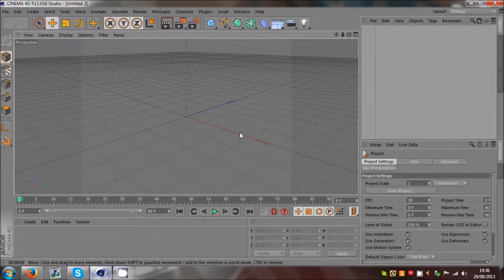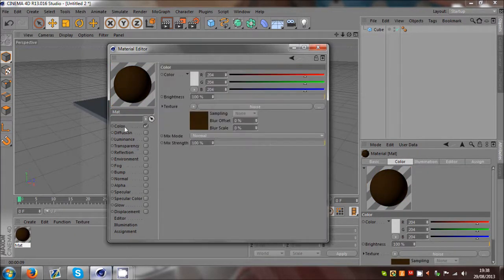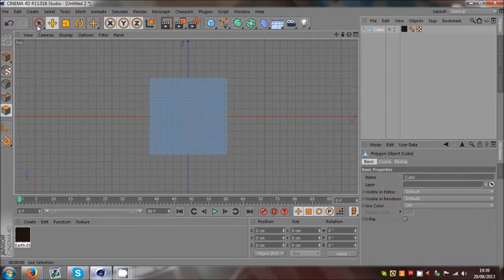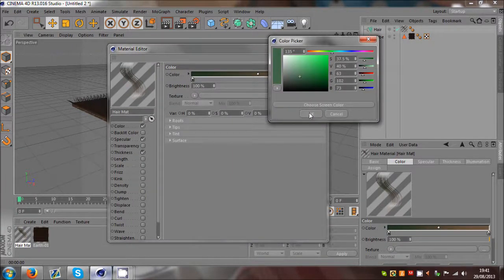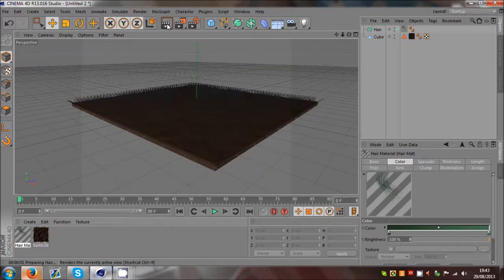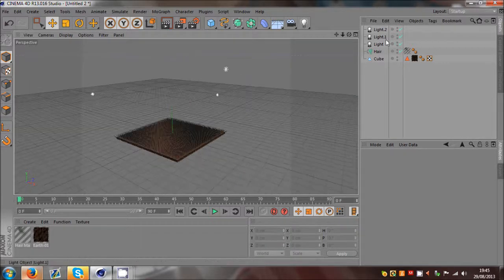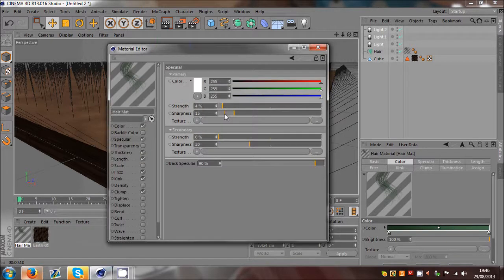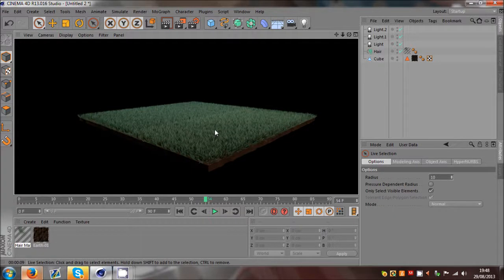Cinema 4D | Making Grass Tutorial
Hey guys this tutorial shows you how to create realistic grass in Cinema 4D which may help you to create a much better scenery for your animations.